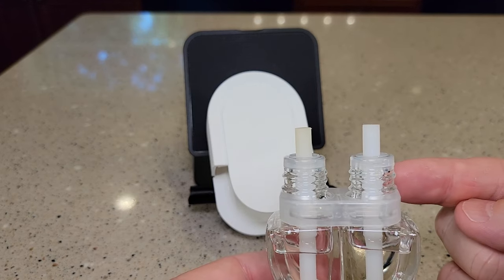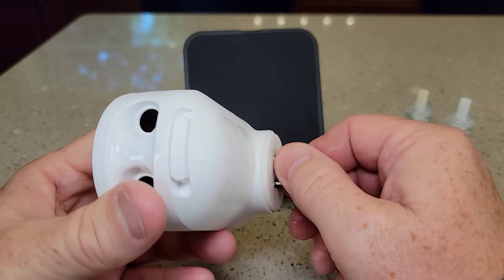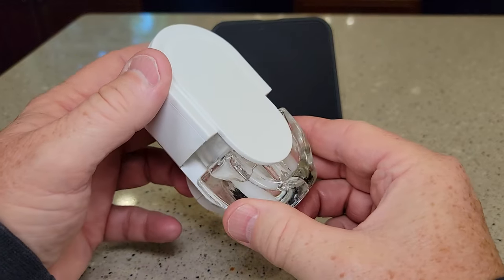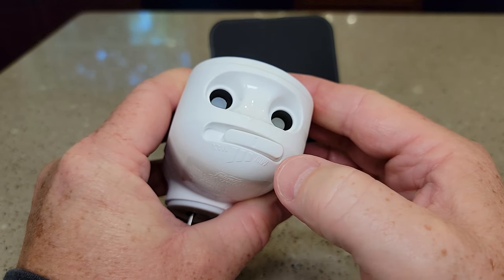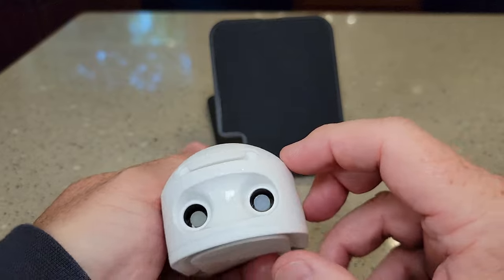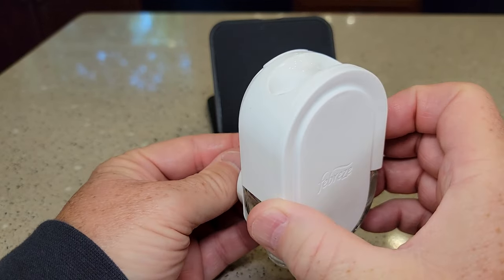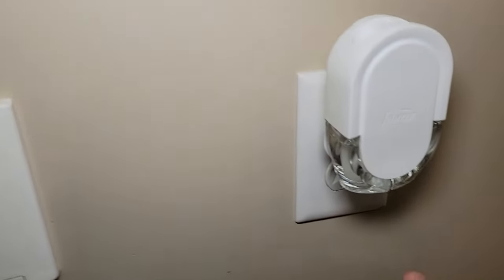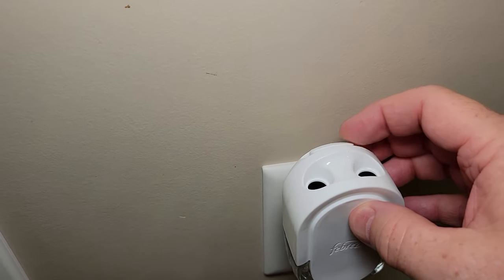How To Use or Plug In Febreze Plug In Air Fresheners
Review Febreze Plug in Air Fresheners, Linen & Sky, (paid link)